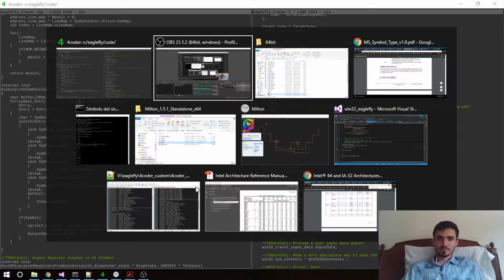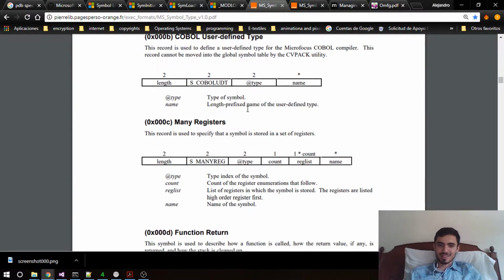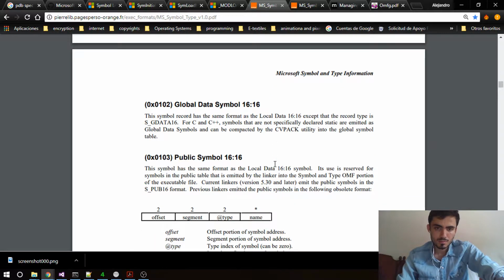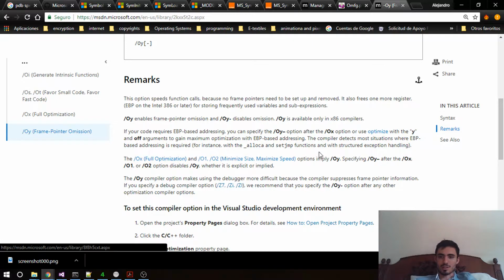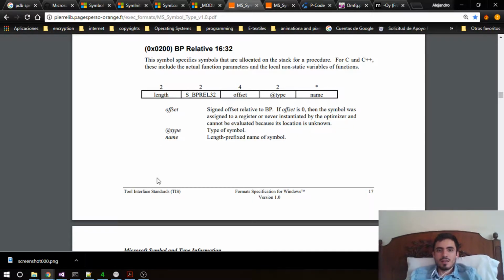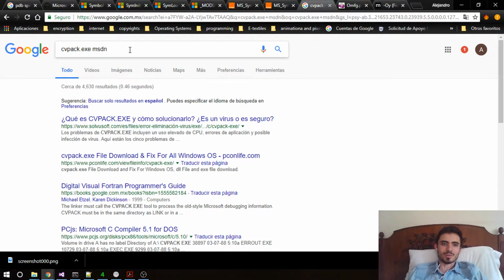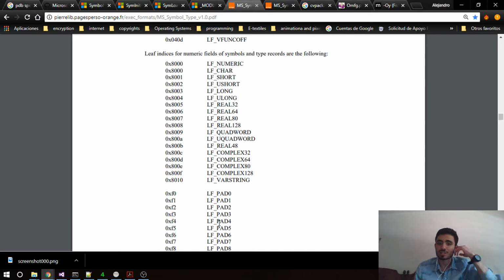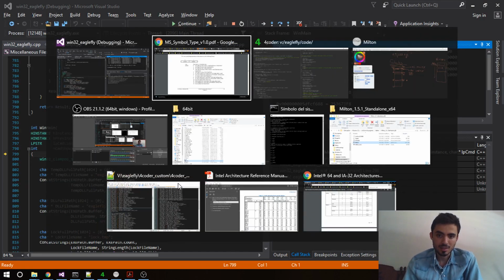EagleFly 052 Windows Symbols and Types pt2